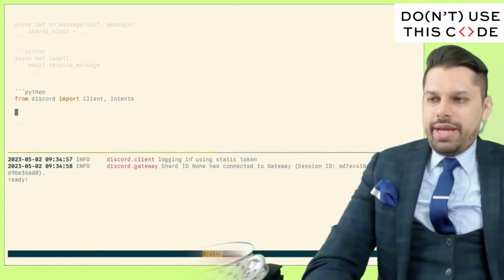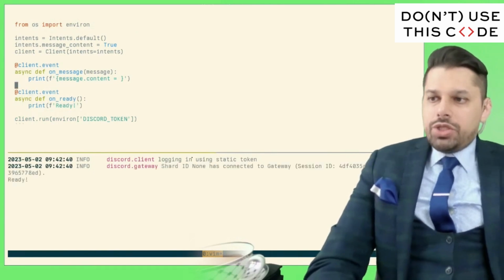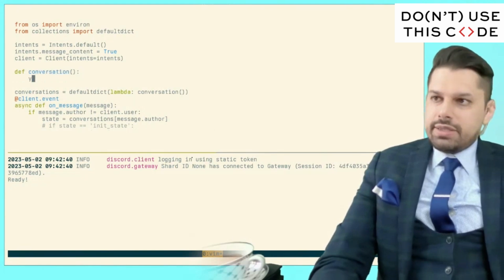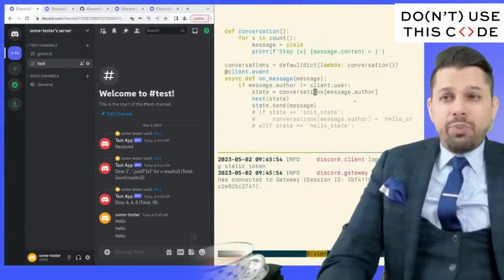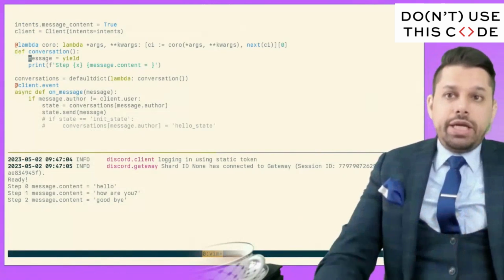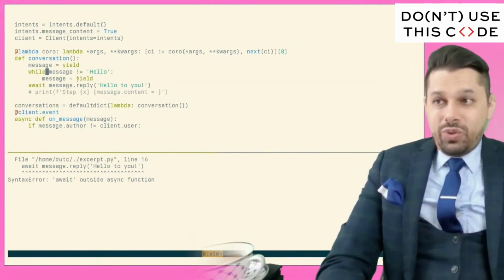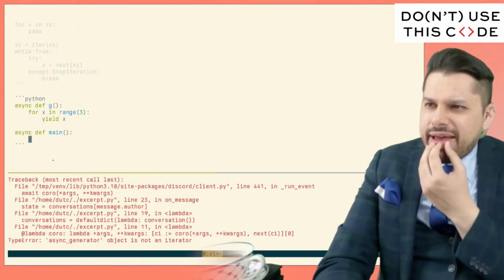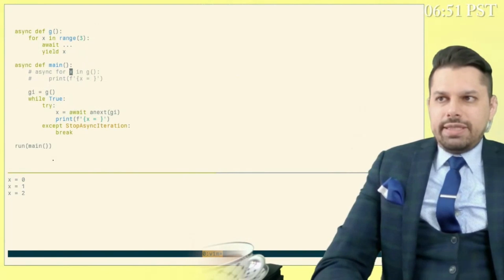Make Your Bot Talk Like a Human | Discord Bots for Pros Part 4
Let's write a Discord bot using Python and the Discord REST API!

This is part of the Python Bots: Transform & Roll out - Discord series.

I'll write a bot that can help us automate the management of a Discord channel, inviting users, adding roles, moderating channels and permissions, updating channel settings, and, of course, interacting with user messages.

And, time permitting, I'll see if I can hook our bot up to a large language model like GPT4!

Abstract
In this session, I'll show you how to get started writing bots and automations for the Discord VoIP and instant messaging platform.

Discord is an extremely popular platform for organizing open source communities, and our bots will look at automating common community organizing tasks. I'll walk you through implementing some basic functionality on top of the Discord REST API and leave you with a starting point to extend this code with your own features and functionality!

Goals
My goals for you in this series are to write a bot that:

- can invite or remove users, as well as update user roles
- can see messages from users
- can respond to these users as part of an ongoing conversation
- can integrate those responses into a conversation to implement custom behaviours (e.g., scheduled messages)